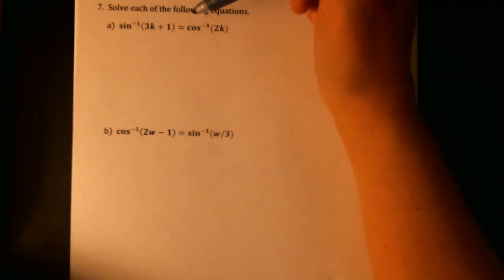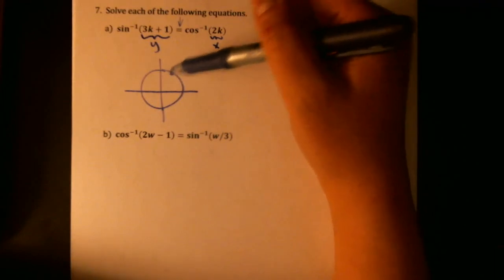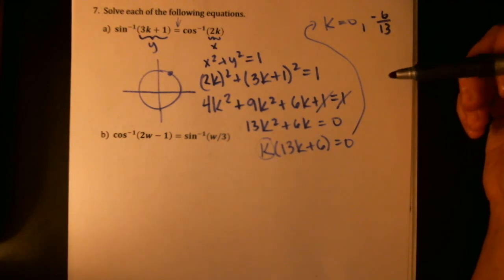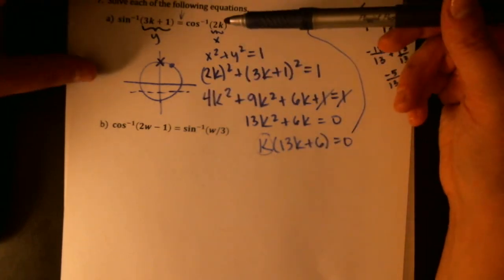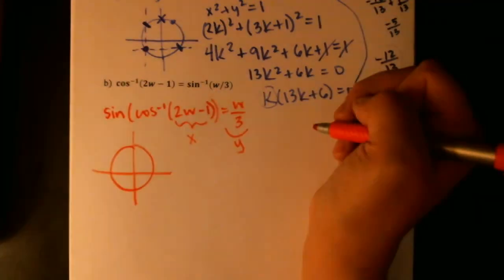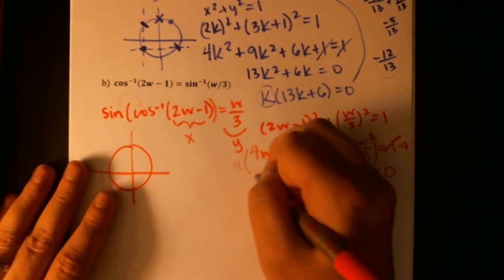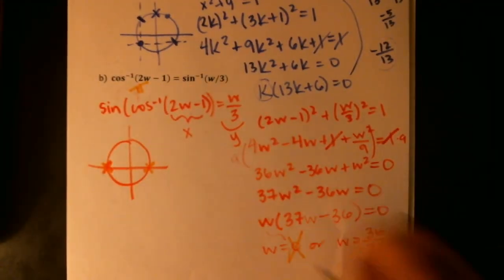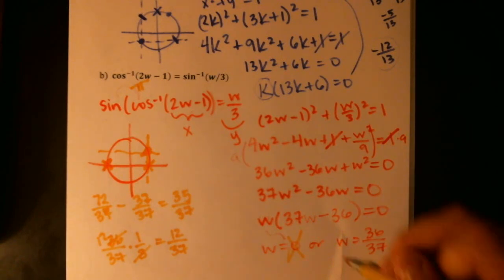Math 142 2.3 example 7